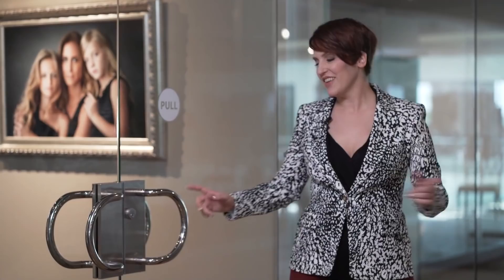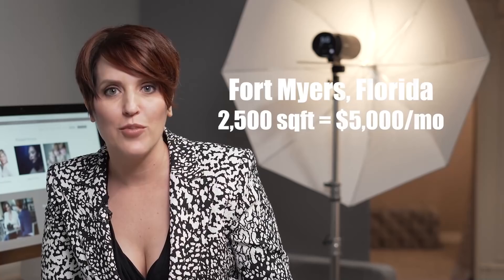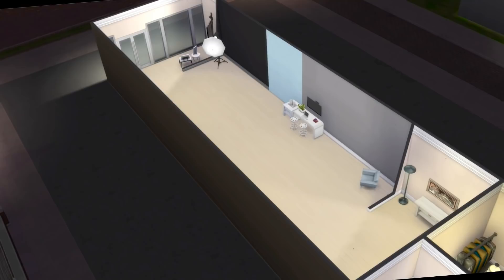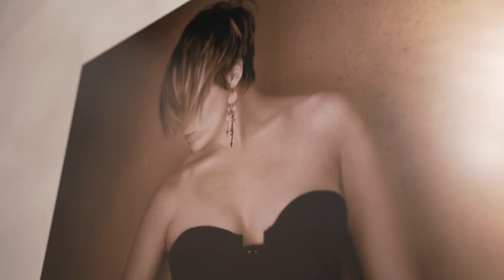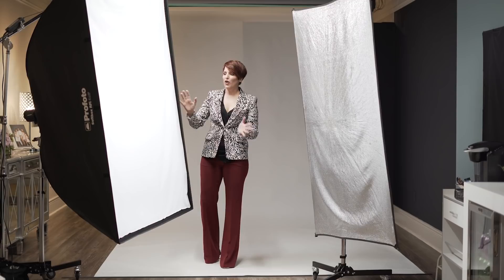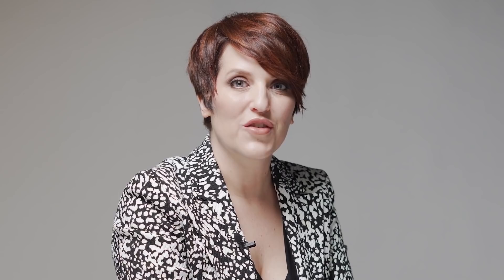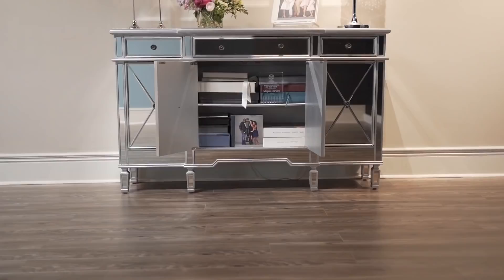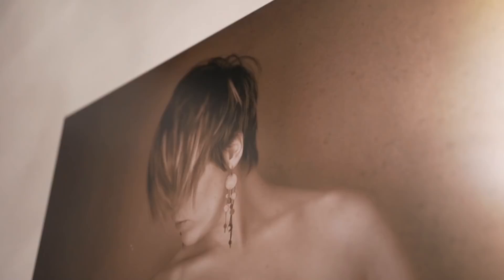Big Profit in a Small Studio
You don't have to have a big photography studio to make BIG sales! I'll show you how I bring in HALF A MILLION dollars in portrait revenue by rocking what I've got. Learn how to maximize your studio's potential.

***Are you a photographer looking to talk more biz matters?